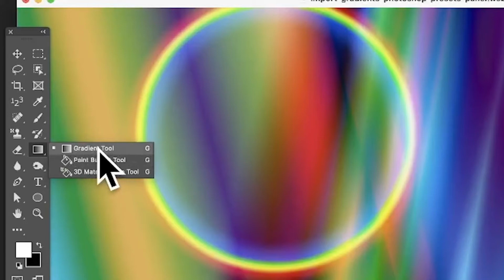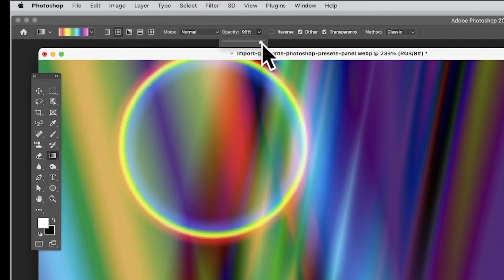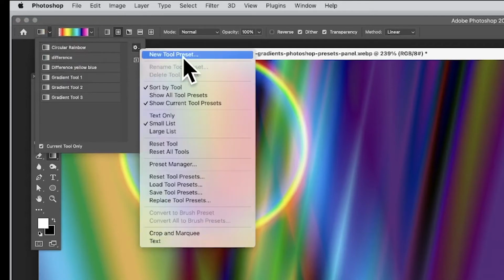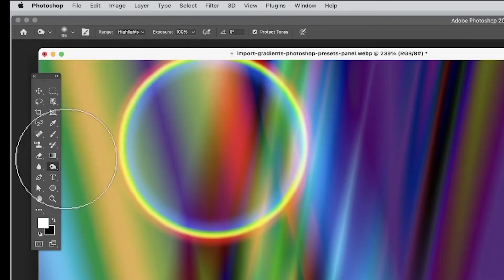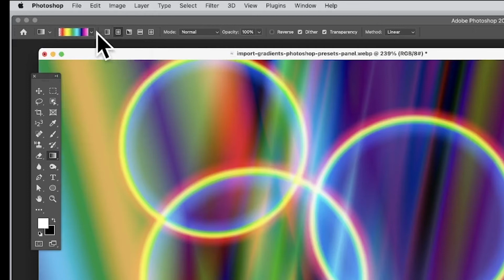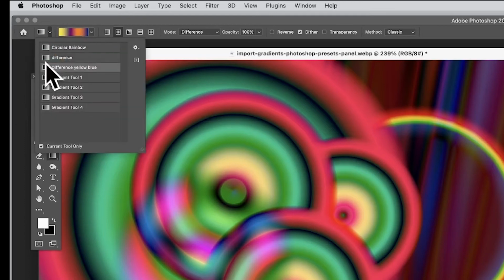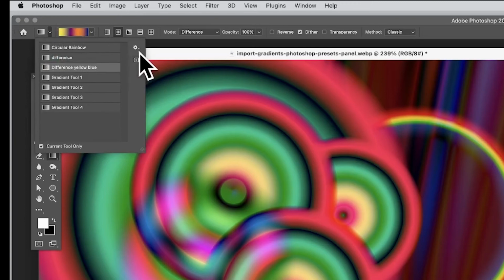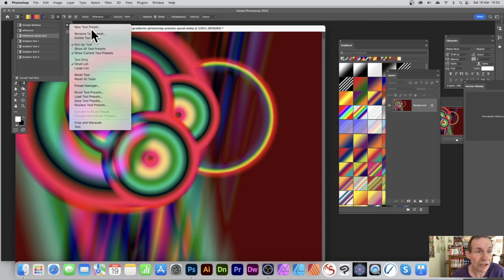Photoshop Tutorial : How To Store Gradient Presets, Blending, Opacity, Type In Libraries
PHOTOSHOP
How to store the gradient, gradient style, method, preset, blending mode, opacity etc into a single preset via the tool presets in Photoshop. CC 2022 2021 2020 etc